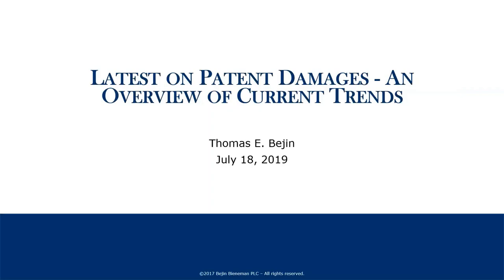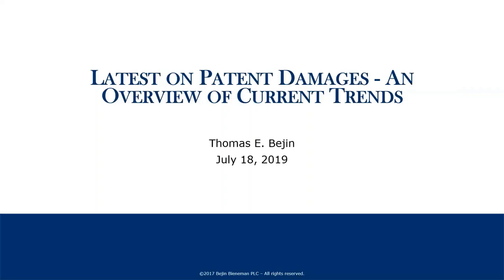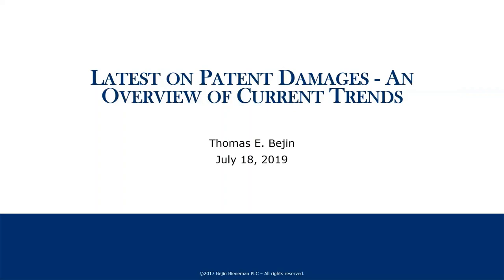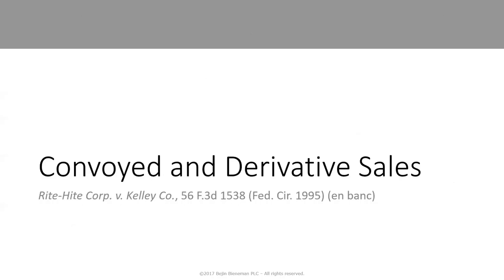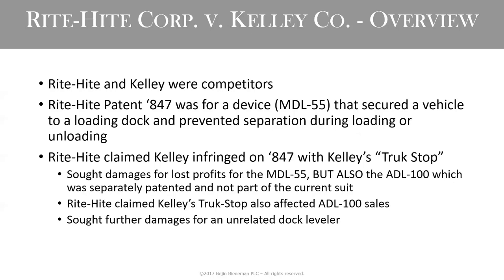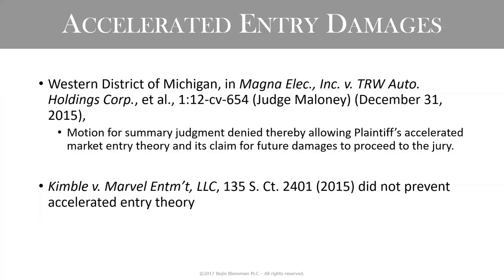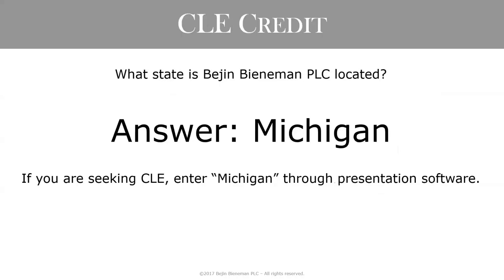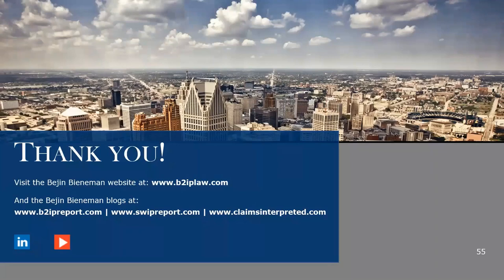Latest on Patent Damages - An Overview of Current Trends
Tom Bejin provides a primer on patent damages.  Patent Damages is a complex issue involving much more than just lost profits and reasonable royalties.  The webinar reviews basic principles and highlights latest trends.

Bejin Bieneman PLC hosts a monthly "Brown Bag Webinar Series" that cover an array of current topics surrounding the intellectual property realm.  This webinar was held July 18, 2019.